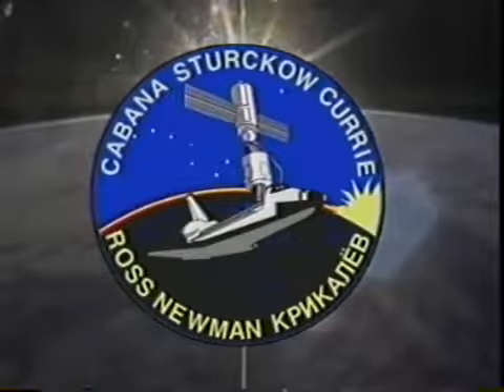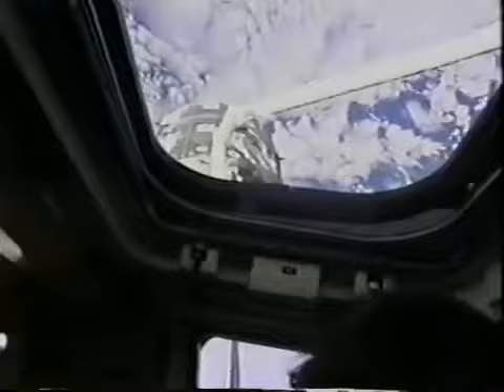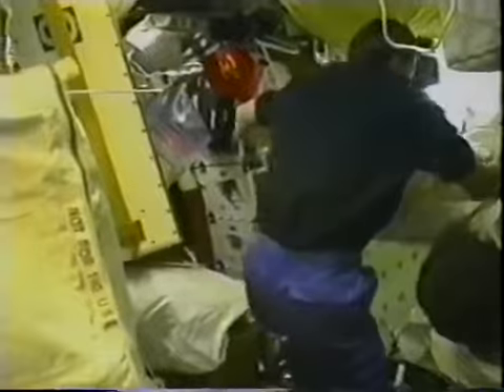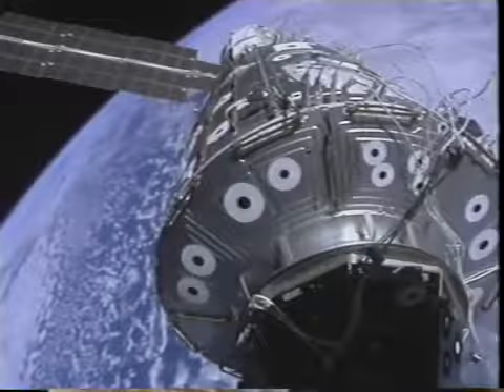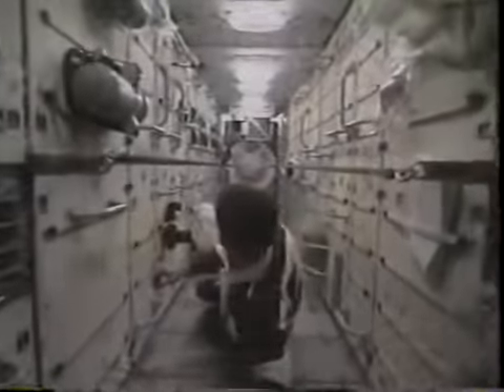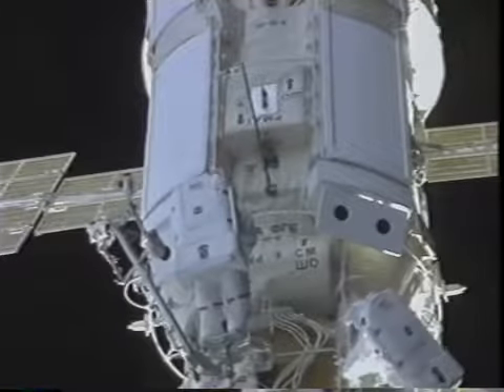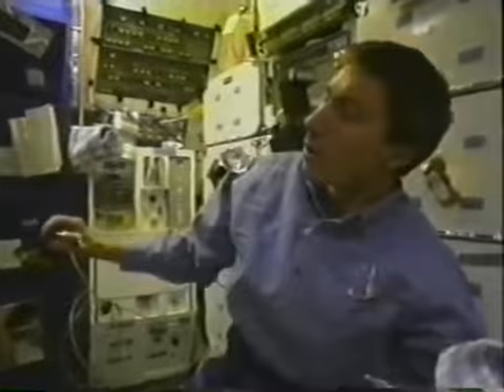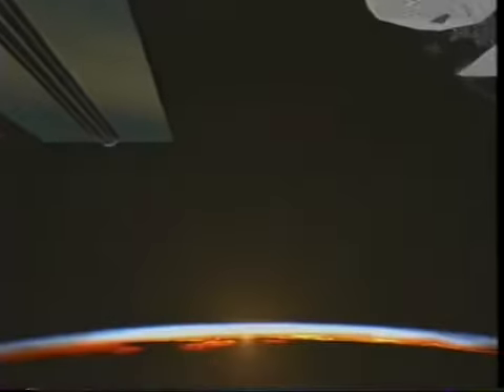Space Shuttle Flight 93 (STS 88) Post Flight Presentation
Space Shuttle Flight 93 (STS-88) Post Flight Presentation, narrated by the astronauts (34 minutes). Launch:  4, 1998. Crew: Robert D. Cabana, Frederick W. Sturckow, Nancy J. Currie,.

more at STS-88 POST FLIGHT PRESENTATION JSC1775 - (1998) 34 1/4 Minutes.

Space Shuttle Flight 94 (STS-96) Post Flight Presentation, narrated by the astronauts (15 minutes). Launch:  27, 1999. Crew: Kent V. Rominger, Rick D. Husband, Ellen Ochoa, Tamara E. Jernigan,.